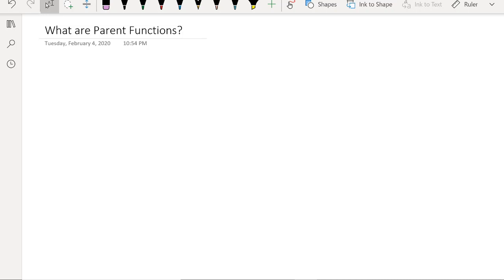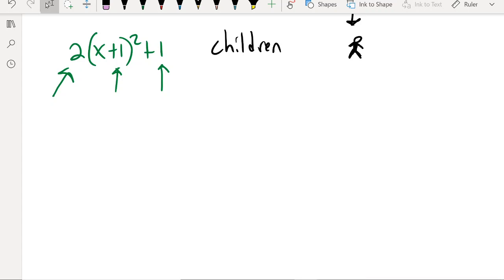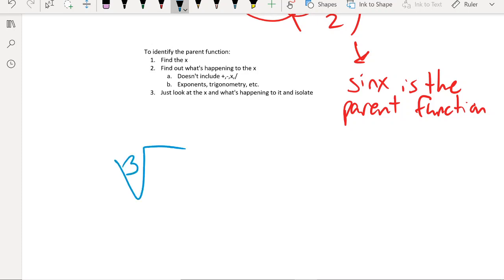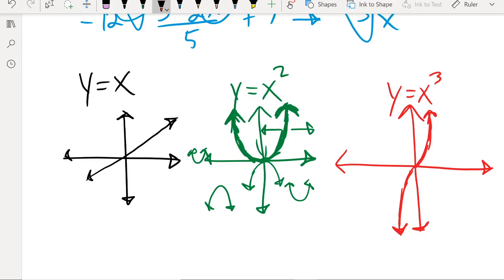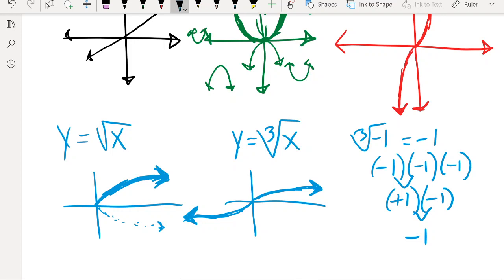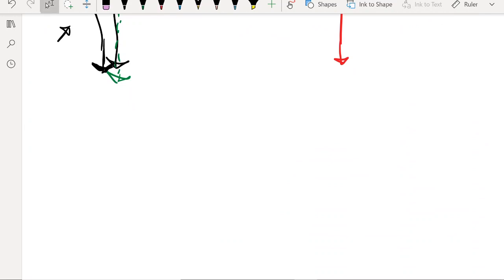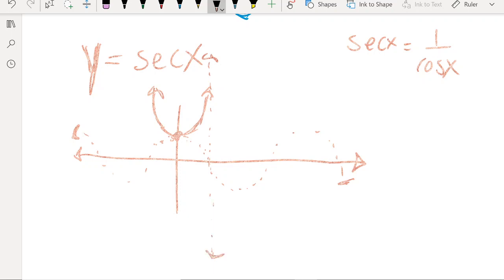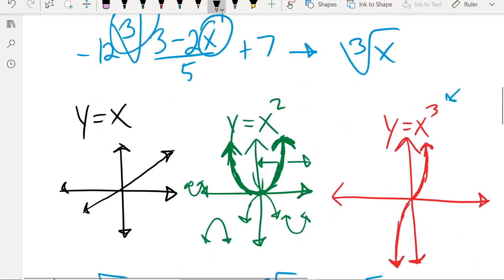What are Parent Functions?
In this video, I explain what parent functions are, how to identify what the parent function is, and give a few examples of some classic parent functions. My free guide "The 5 Math Mistakes Everyone Makes and How to Avoid Them" is available on my website MyersMathematics.com